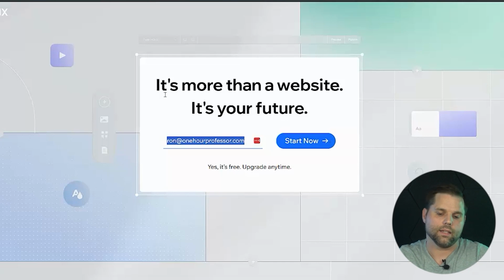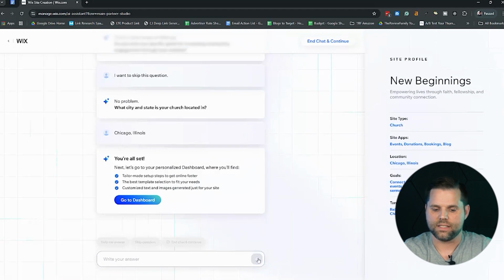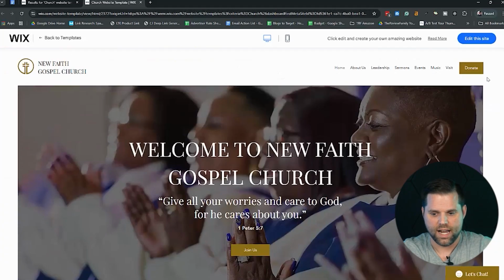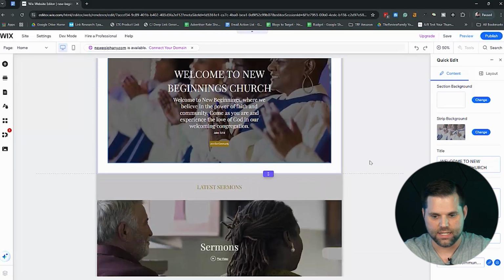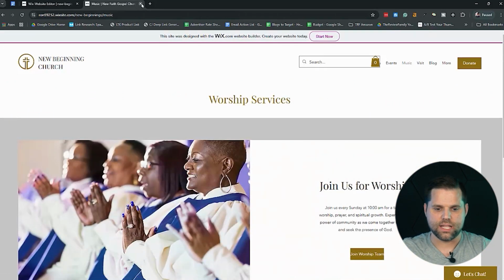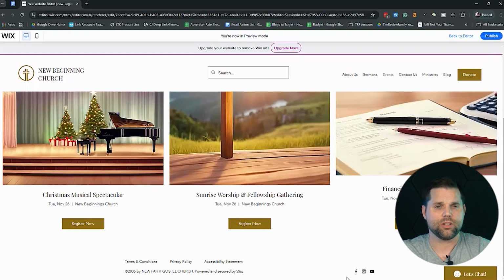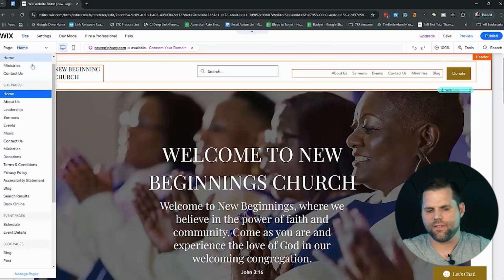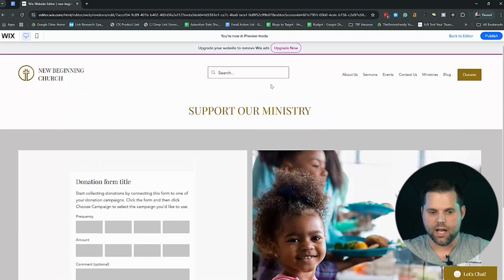How to Make a Church Website in Under 24 Hrs (Tutorial)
Can you really make a church website in under 24 hrs?

In this video, we'll guide you step-by-step on how to build your church website using the popular Wix platform for free.

Wix is one of the most popular and affordable web builders available, making it an excellent choice for creating church websites. We’ll show you how to select a web builder, customize your site, add branding, and much more.

By the end of this video, you'll know how to create a church website that looks professional and functions seamlessly!

This video covers all the tips, tricks, and recommended options for building church websites.

0:00 Intro
0:45 Choosing Your Platform
1:58 Sign-up and First Steps
2:23 Essential Pages
6:45 About us Page
10:18 Sermons Page
12:40 Events Page
14:08 Donations Page
15:07 Contact Page
18:26 Understanding Church SEO
20:42 Keeping Church Members Engaged

(My YouTube channel is viewer-supported. This allows me to keep this channel going and I SINCERELY appreciate the support!)